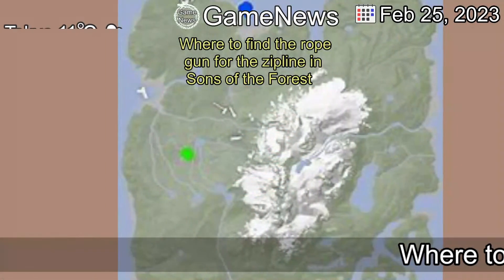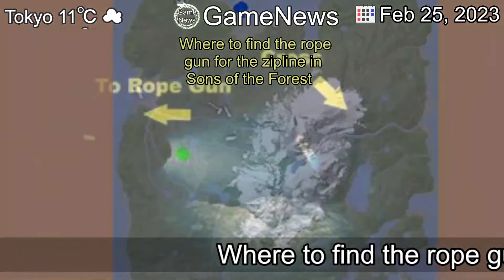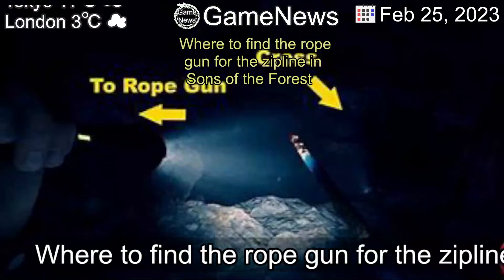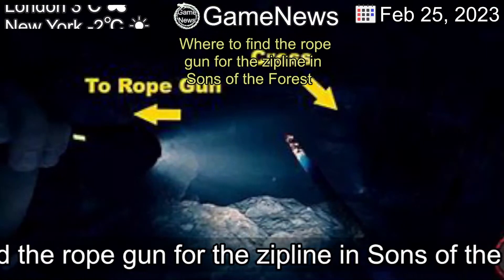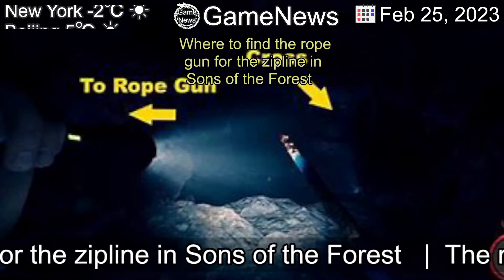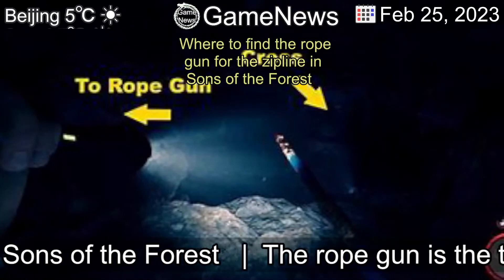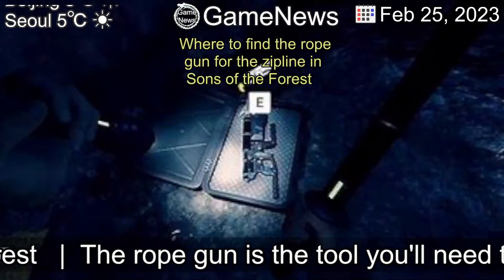[Latest] Where to find the rope gun for the zipline in Sons of the Forest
[Contents]
The rope gun is the tool you'll need to grab if you want to zipline your way to that shovel.